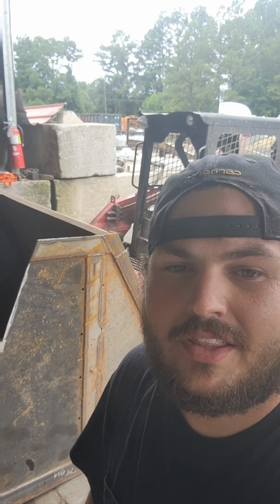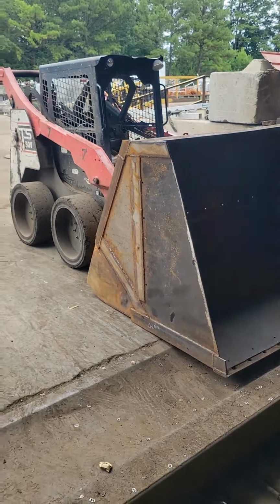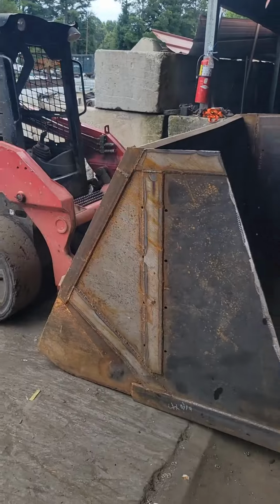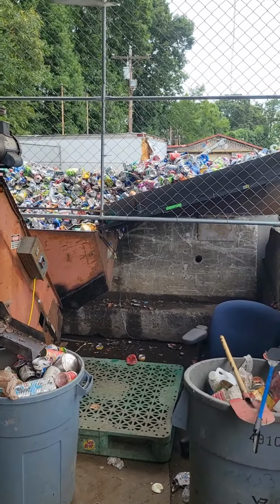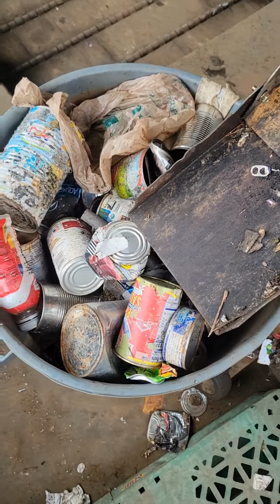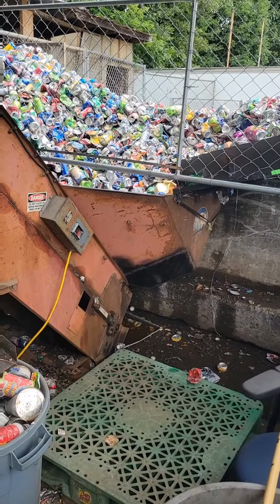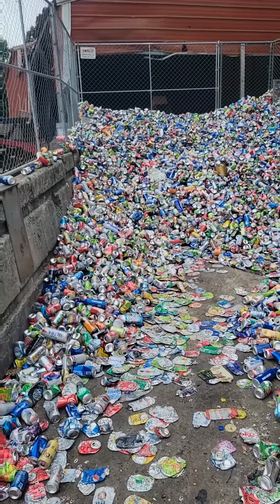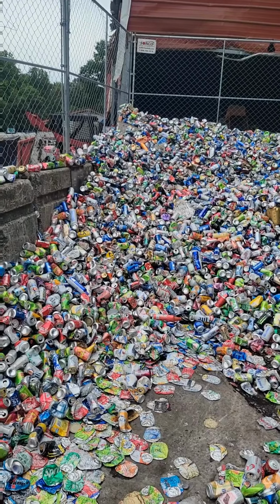This is how we process aluminum cans!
This is one way we process aluminum cans at our scrap metal recycling facility!